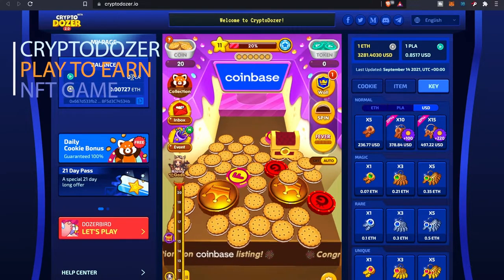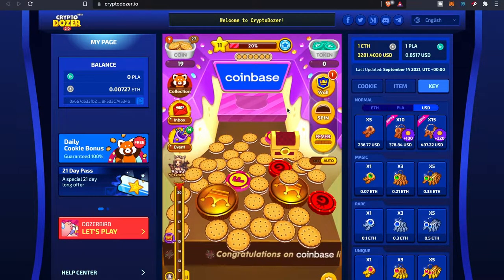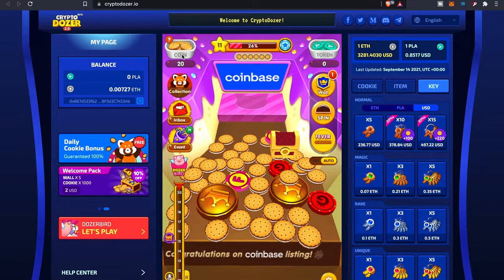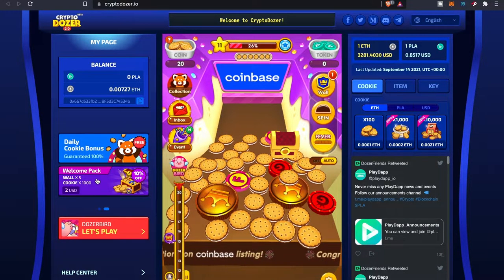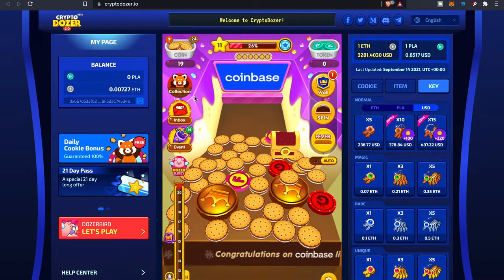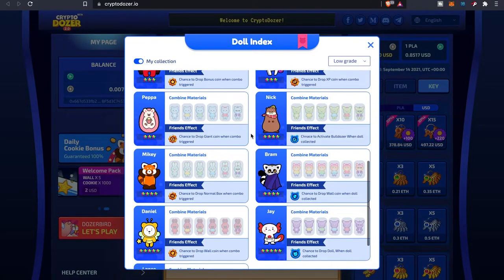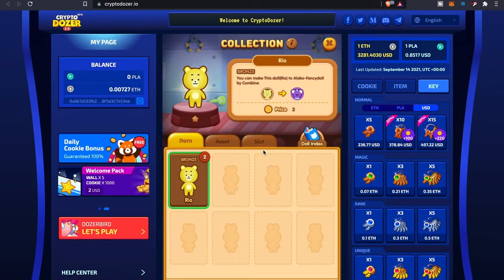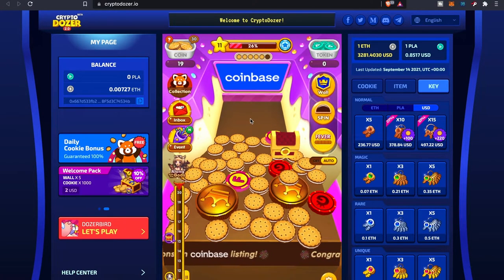CryptoDozer | Blockchain Game | Collect NFT Dolls | Earn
CryptoDozer is a play to earn blockchain arcade game where you can win some NFT dolls by dropping cookies. It's available on the PC, Web, and mobile versions (I haven't found the mobile version quite yet). They have a marketplace where you can sell and buy dolls. All dolls have different tiers plus you can combine certain dolls to get a higher rank doll.